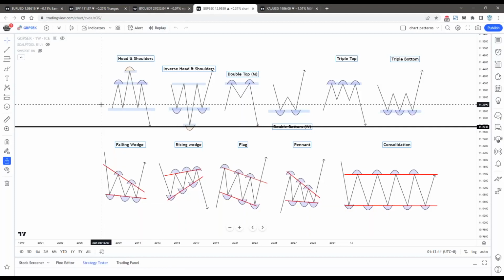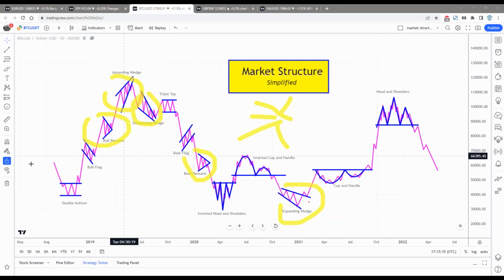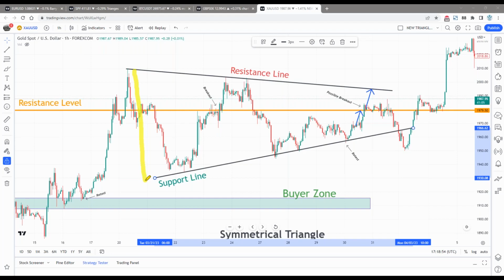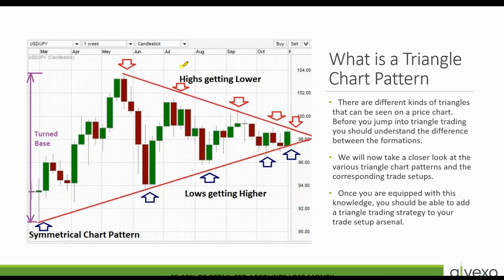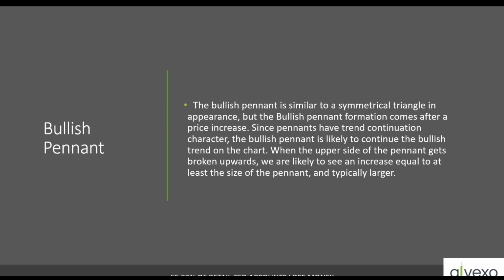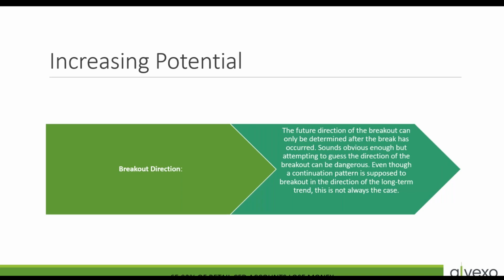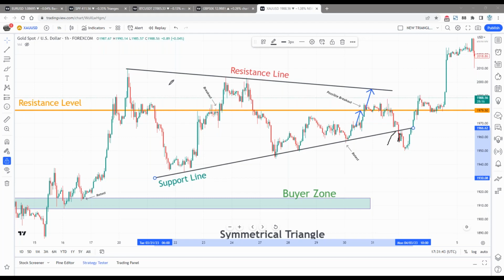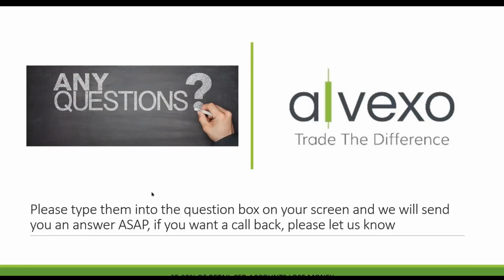Maximizing Profits with Triangle Strategies in Forex, CFD, and Cryptocurrency Trading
Unlock Trading Success with Triangle Patterns in Forex, CFD, and Cryptocurrency"

Explore the timeless strategy of Triangle Patterns in the dynamic world of Contracts for Difference (CFDs), forex, and cryptocurrency trading. This video class is crafted to illuminate the intricate secrets of financial markets and equip you with Triangle Patterns as a predictive tool for your trading endeavors.

What You Will Learn:

Foundational Knowledge: Understand the fundamentals of ascending, descending, and symmetrical triangle patterns and their significance in trading.
Practical Application: Dive into real-world applications of these patterns to identify lucrative trading opportunities in the volatile markets of CFD, forex, and cryptocurrency.
Strategic Mastery: Gain actionable strategies to implement triangle patterns effectively, enhancing your trading acumen and decision-making skills.
Whether you are just beginning your trading journey or are a seasoned trader aiming to refine your strategies, this course is designed to elevate your market understanding. By the end of this class, you'll master the art of identifying and interpreting triangle patterns, enabling you to navigate financial markets with confidence and turn market volatility into substantial gains.